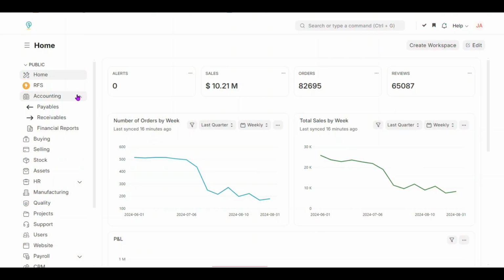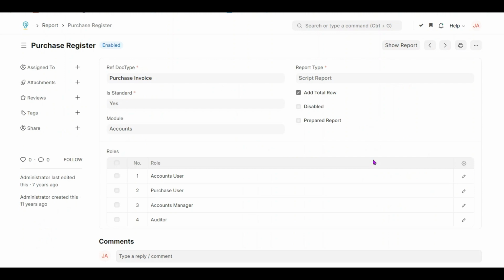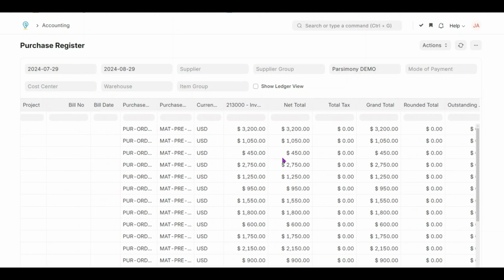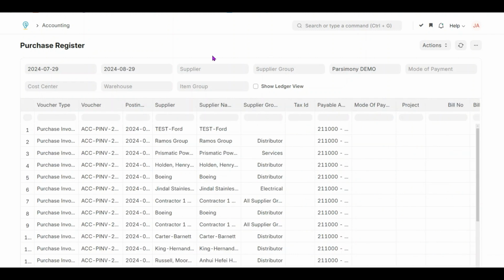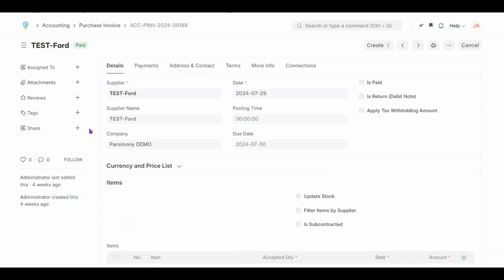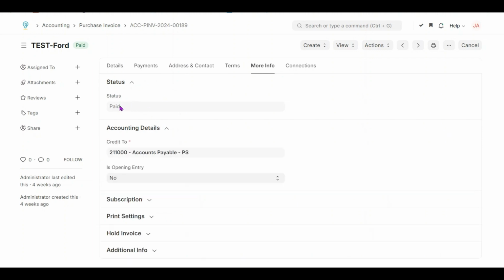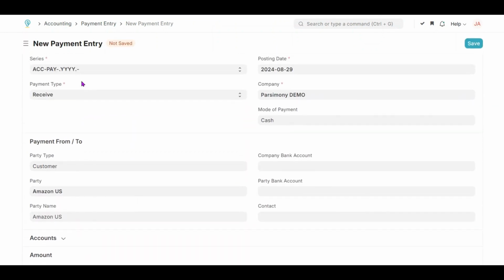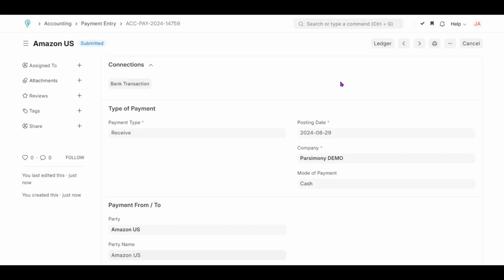How to Use Purchase Register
Are you an ecommerce entrepreneur struggling to keep track of your business purchases? 🤔 Look no further! 🔍 Join us in this exciting tutorial where we'll show you how to master the Purchase Register feature in our Cloud ERP solution. 💻

With our easy-to-follow steps, you'll be a pro at recording and managing all your business expenses in no time! 🚀 Say goodbye to the headache of disorganized finances and hello to a streamlined workflow. 🎉